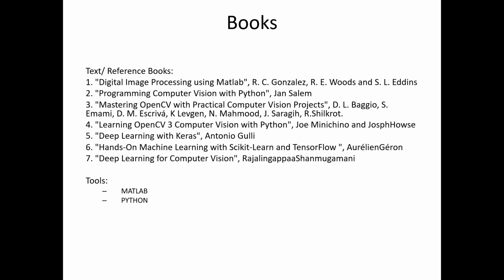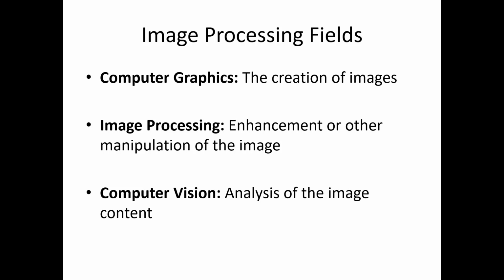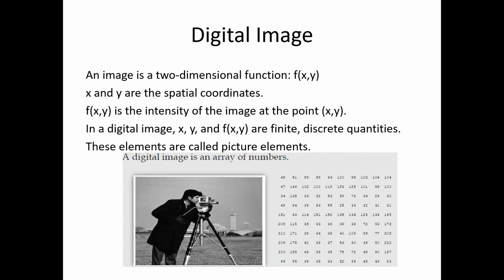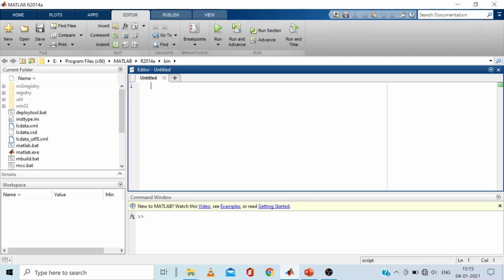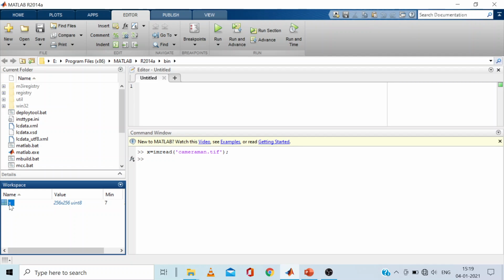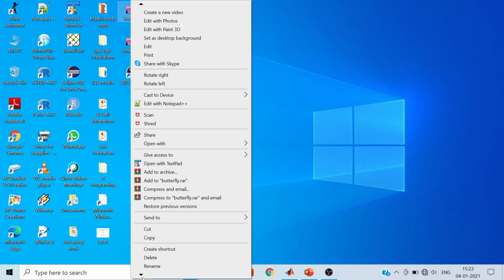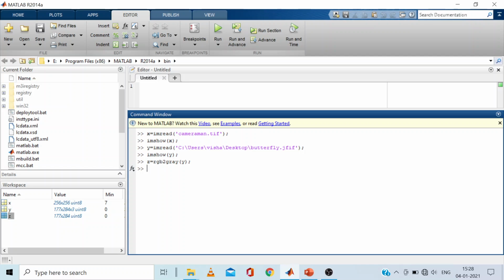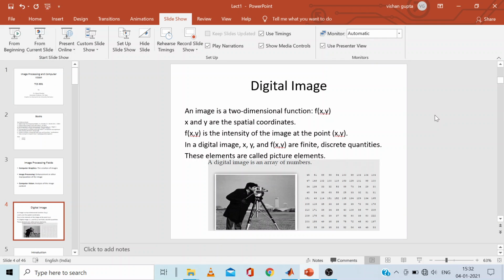Introduction of DIP